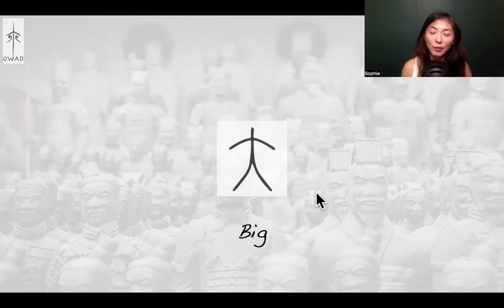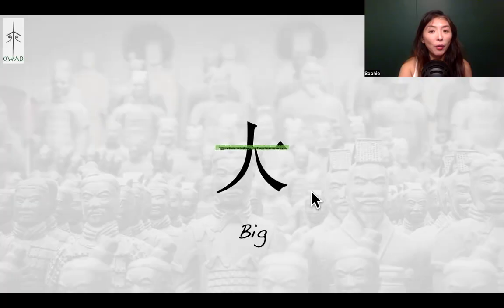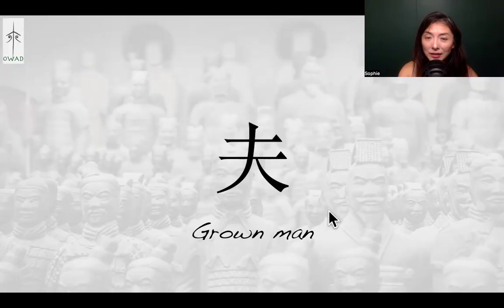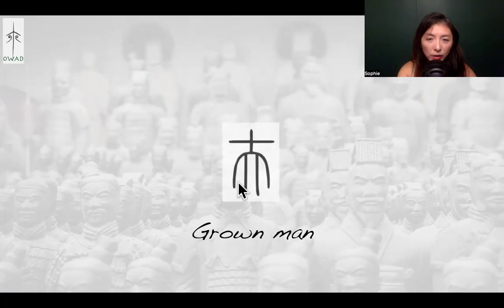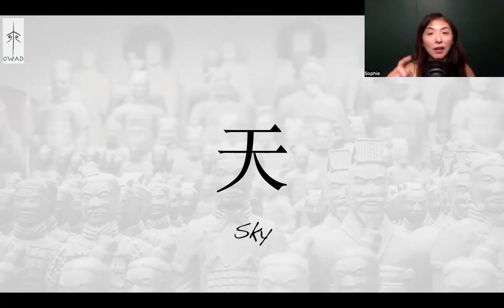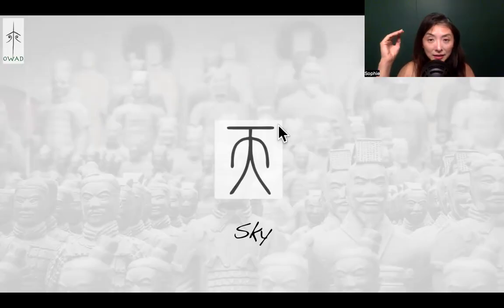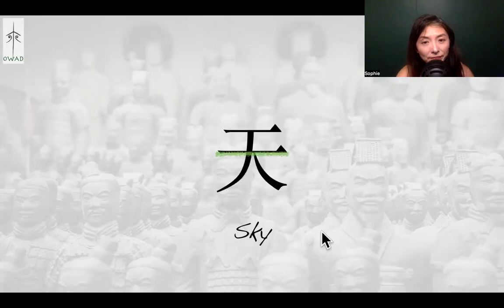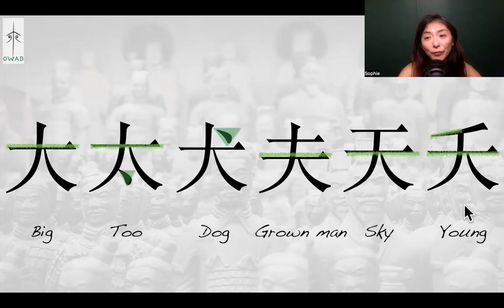Big to Young (大 vs 夭) in Chinese and its origin stories